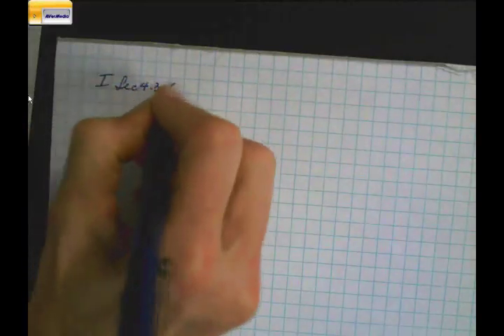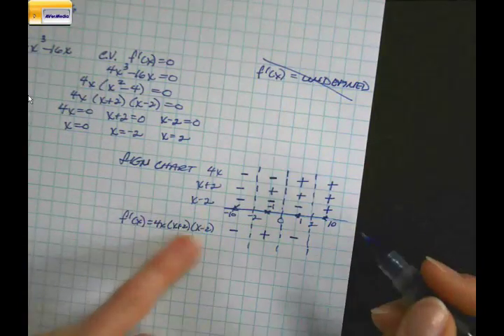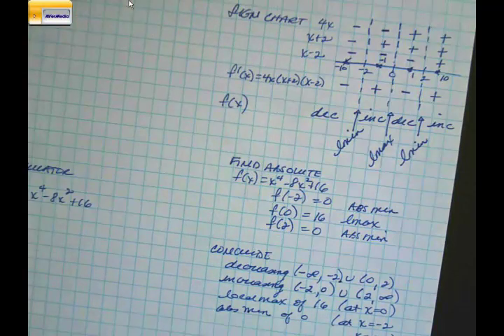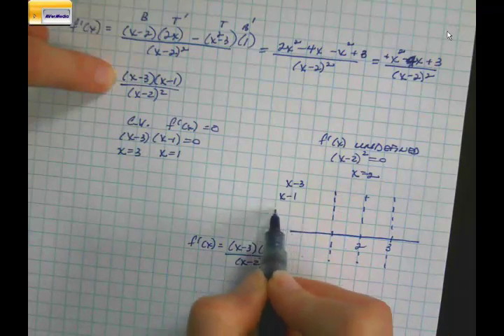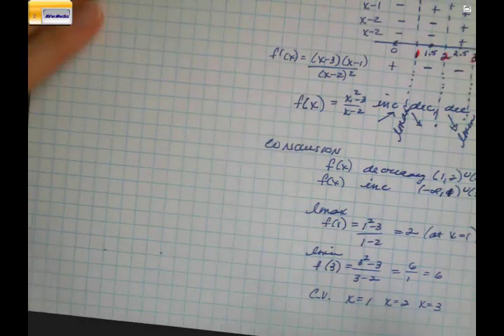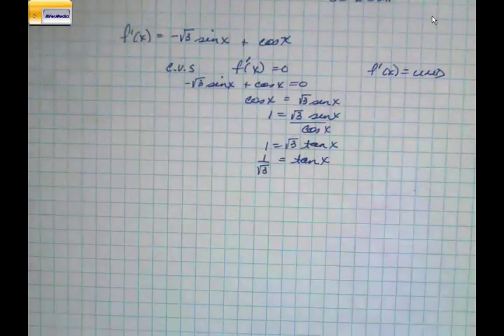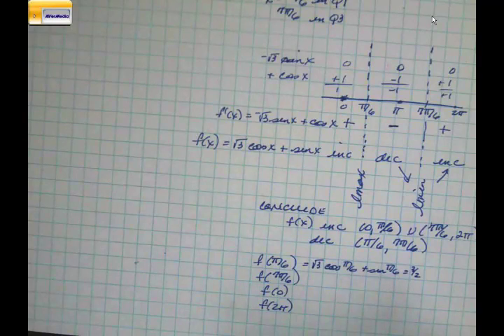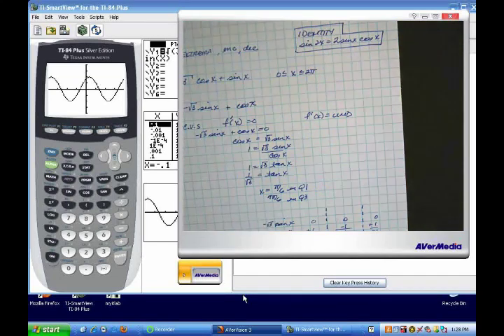M2413T12Section4 3Cont TheFirstDerivativeTest default eff51bb5 1